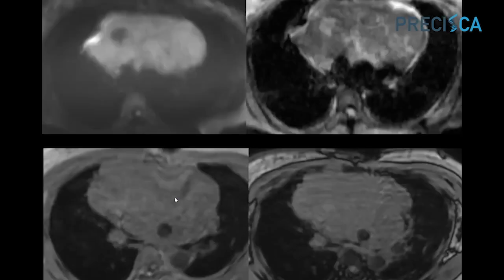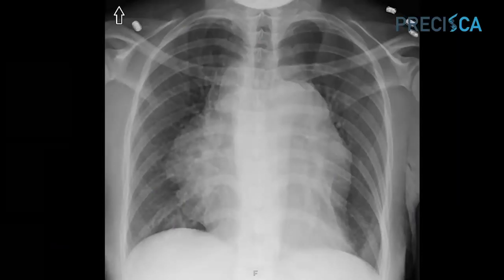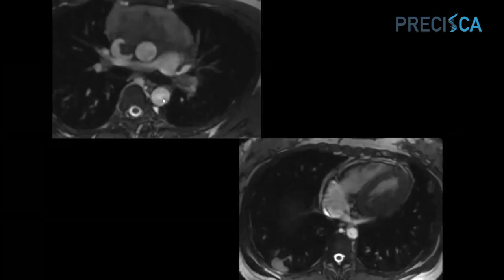How is chest MRI is useful in thoracic oncology?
Speaker Name: Sanjeev Bhalla MD

Welcome to PrecisCa - Your Trusted Source for Oncology 2nd Opinions.

At PrecisCa, we are dedicated to providing expert second opinions to community Oncologists for their cancer patients to ensure they receive the best possible care. Our videos cover a wide range of topics related to oncology, including in-depth discussions on different types of cancer, complex patient case panel discussions, treatment options, patient stories, and the latest advancements in cancer research. Whether you're looking for something case specific, or simply seeking to expand your knowledge, our goal is to support you on your healthcare journey.